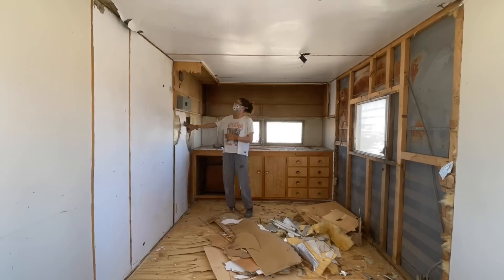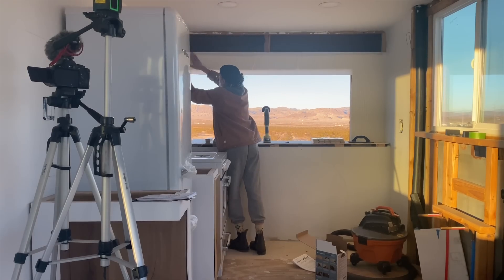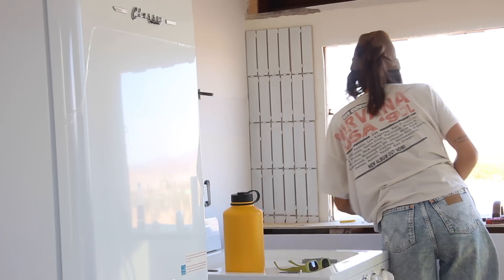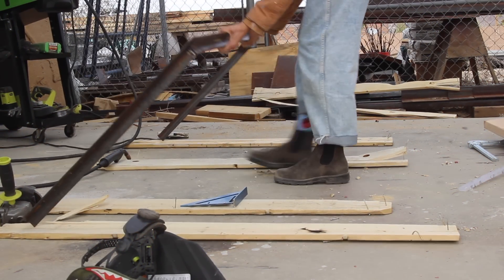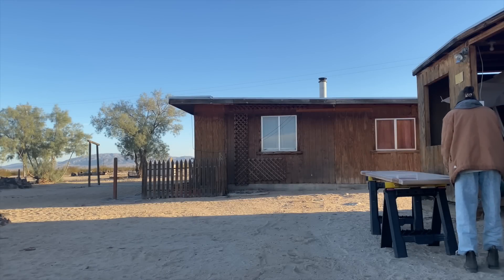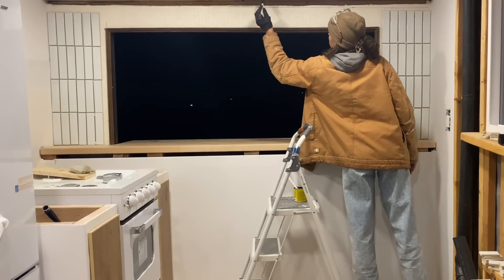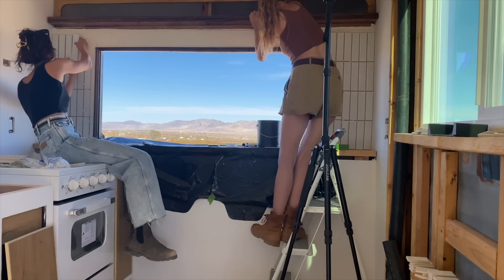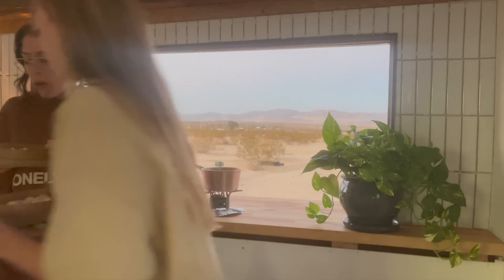two girls renovating a kitchen in the middle of nowhere @hannahleeduggan 🛠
I mean we knew I needed them badly...thank you Blundstone for sponsoring today's episode! And my feet. I am wearing the # 1351's throughout this video - you can check out Blundstone's full line by clicking

We are continuing to make our way slowly but surely through my DIY trailer renovation with the goal still being get it done 1/1/23.  Now I'm not going to lie and say that I think that is entirely possible, however, I am going to try my hardest. The closer we get to 2023, the more excited I get about demo'ing and renovating my dream desert home which is giving me a whole new wave of motivation. Love when that happens.

When Hannah got into town, I was building a bed. She left for Costa Rica and came back to me doing this and she jumped right in. DIY'ing...no honestly just existing around another wild woman was exactly what I needed. Thank you Hannah for taking the time and holding space for me and my slice of the desert xx.

Picture Frame Pieces (they have an entire section that aren't as textured as this so you'll be able to find one that meets your aesthetic)

Hi I’m Rachel Metz! I am DIY’er and carpenter based in Joshua Tree, CA with my two dogs in tow. I am passionate about turning a house into a home with any build, design or DIY. Throughout my socials and YouTube, you can find DIY projects for all levels of builders ranging from makeover content, room refreshes, outdoor projects, home improvement and renovation tips, tricks and more. My goal is to empower anyone that is looking to DIY that they are more than capable to make their house, their home and that they can too in fact pick up the power tools and do it themselves. I hope you enjoy your time here! Head over to my channel for more xx.